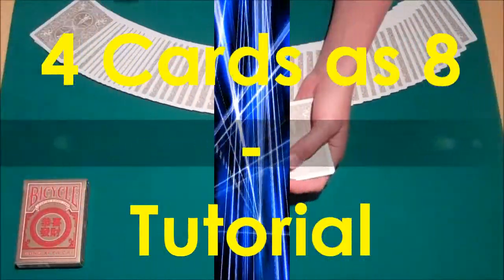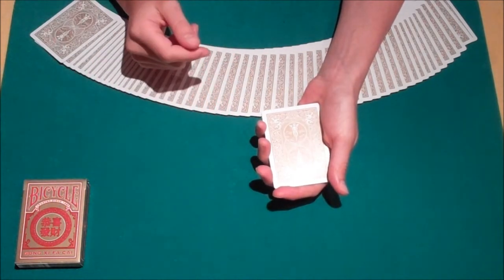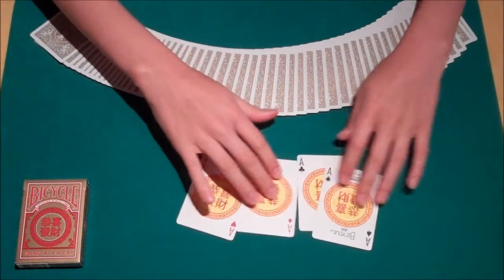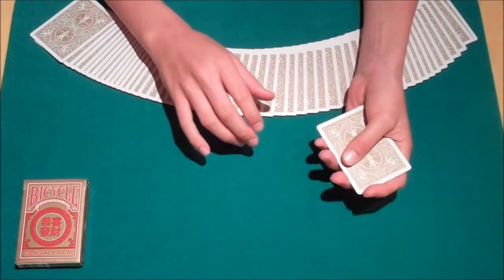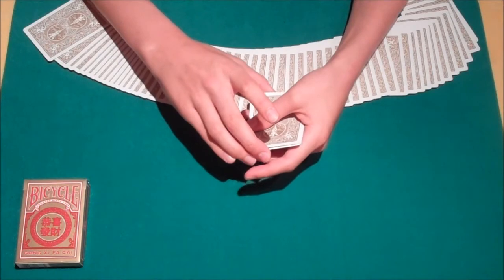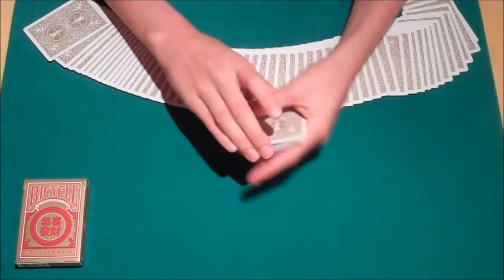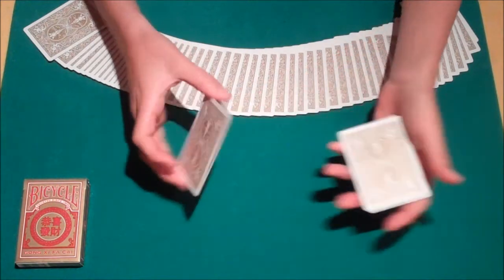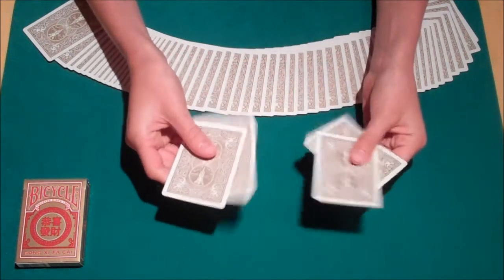How to make 4 cards look like 8 cards - Tutorial/Revealed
This is the first video in what could be a new series of videos about how to make a certain amount of cards look like more cards.

This video shows you how to make 4 cards look like 8 cards. Please comment in the comments section below at what videos you would like to see in this series. How many cards you would like to be shown as how many.

Enjoy :D